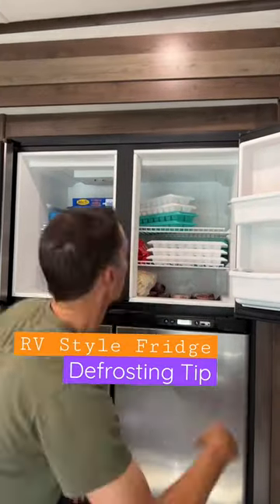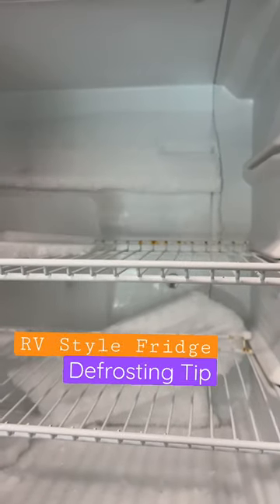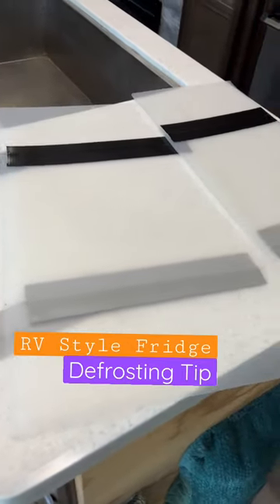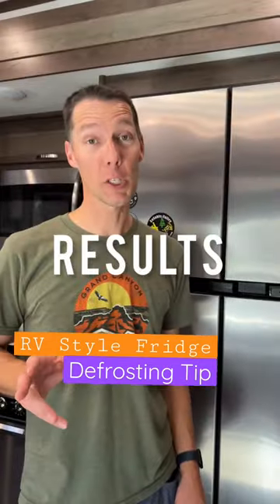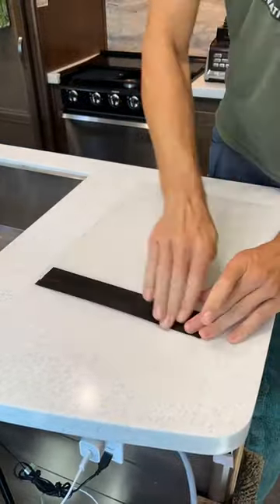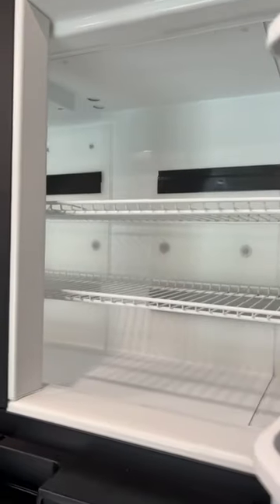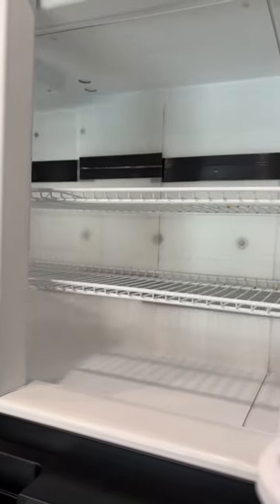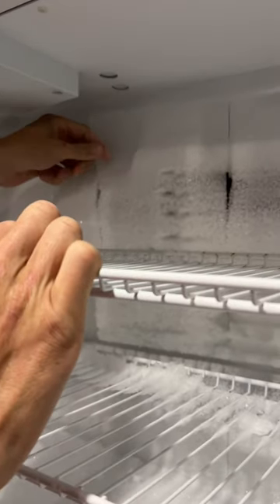5 Minute Freezer Defrost - RV Style Refrigerator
Plastic Sheets

Sharing RV education, our adventures and findings to help fellow RVers get on the road and stay on the road.